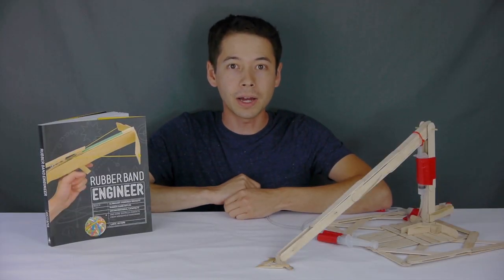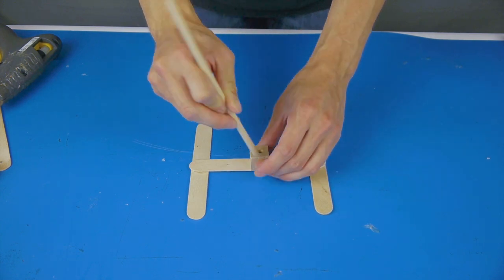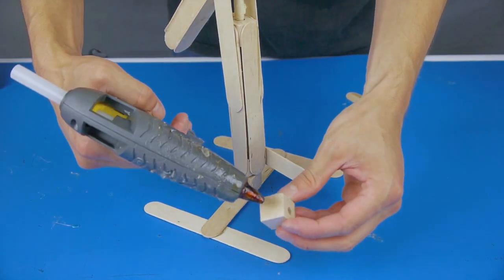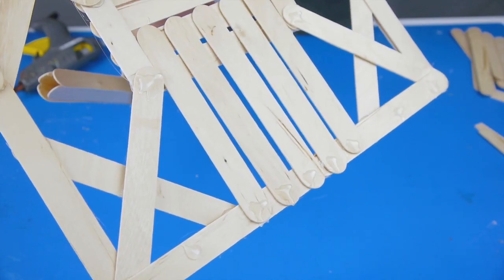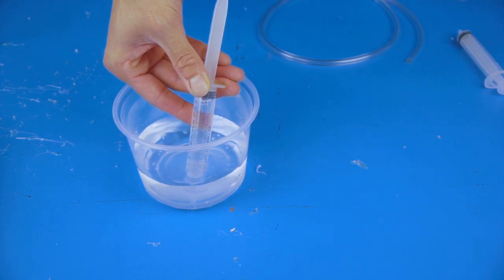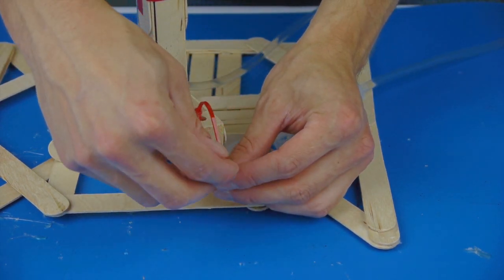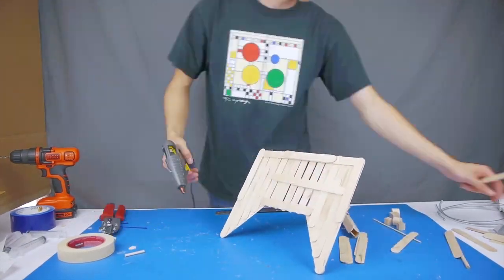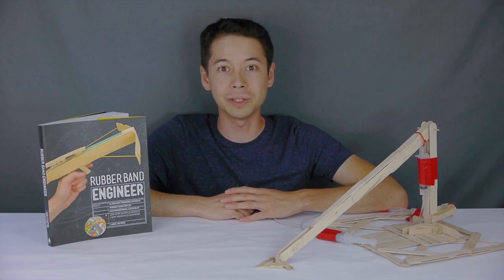How to Make Hydraulic Fighting Robots - Rubber Band Engineer Lance Akiyama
Rubber Band Engineer's author Lance Akiyama shows you how to design, build, and customize your own hydraulic-powered fighting robots!   For more great projects including catapults, crossbows, and paper plane launchers, pick up your copy of Rubber Band Engineer.